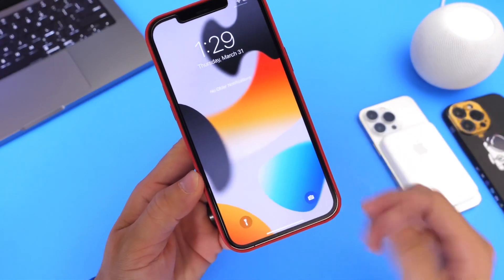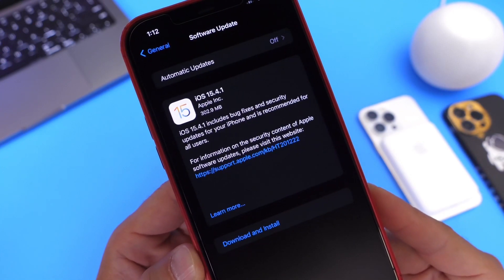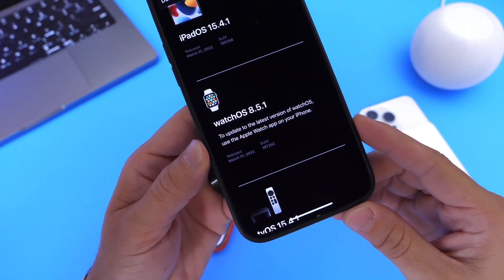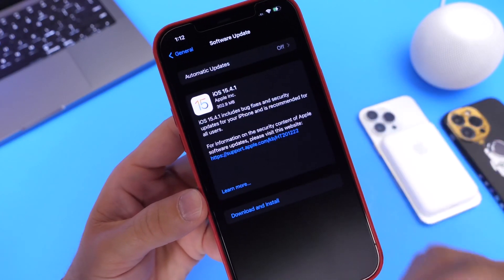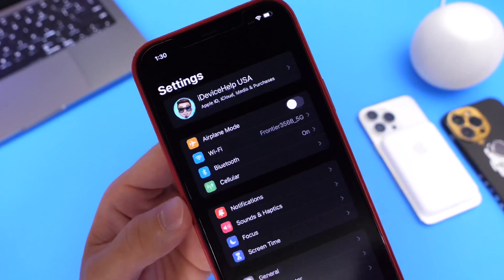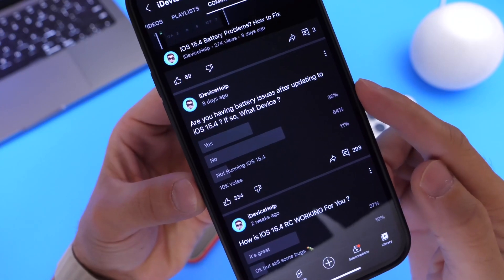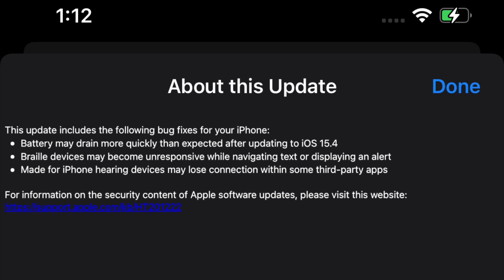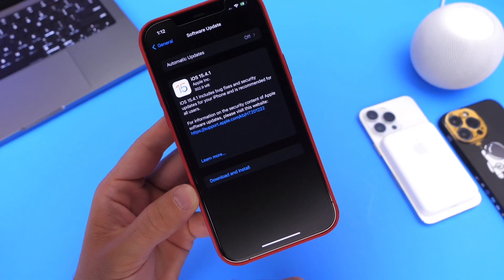iOS 15.4.1 FINALLY Released to Fix Battery drain issue on iPhone & More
Social Media  🙌
s=21